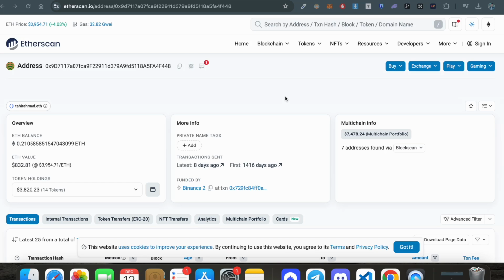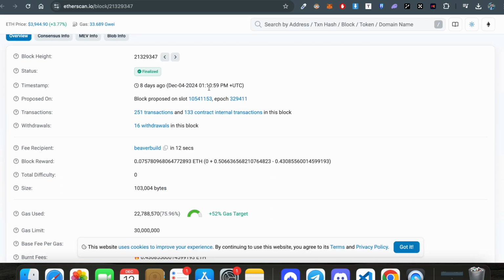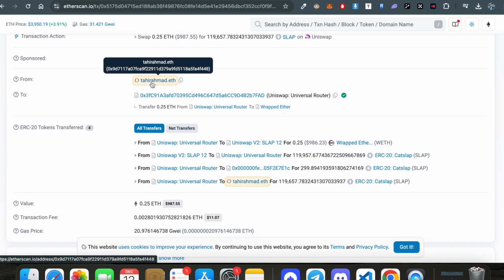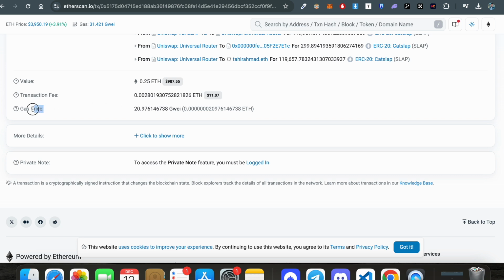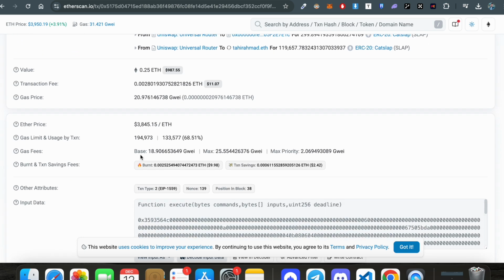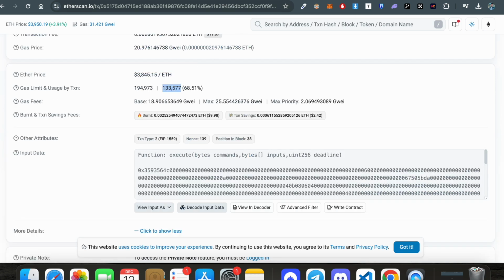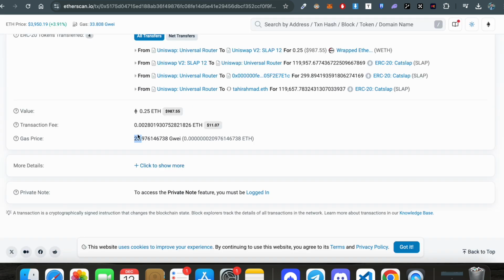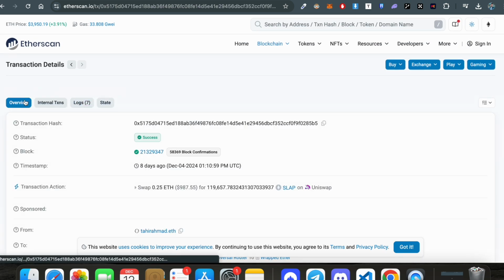What is a blockchain transaction?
Blockchain runs on transactions, understanding aspects of it is very crucial for blockchain interactions. Watch the video to deep dive.

~ (Only updates not promotions)